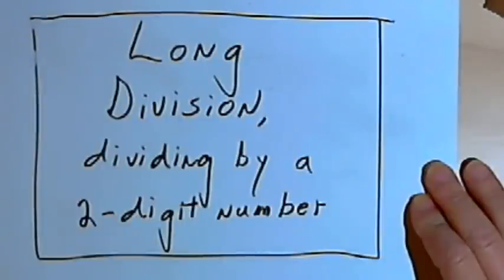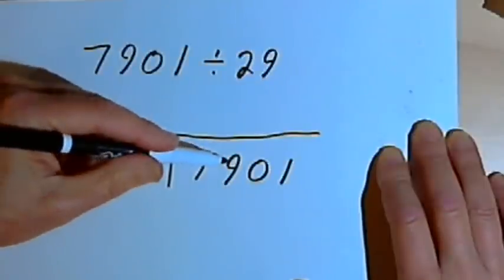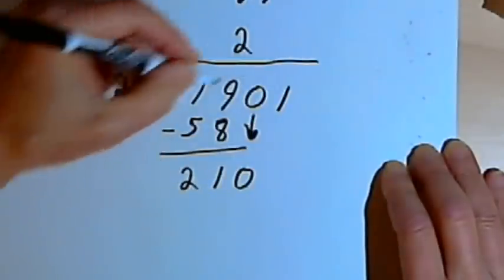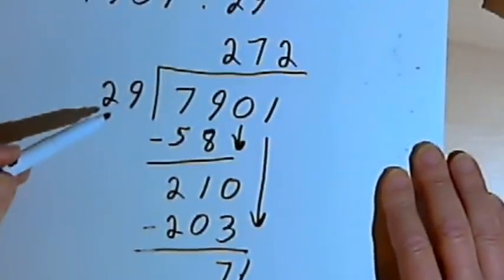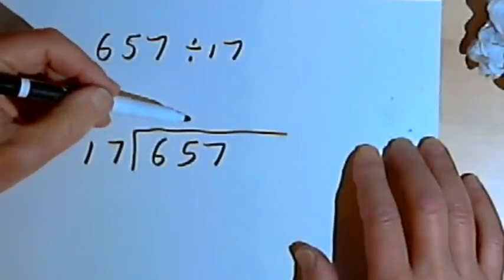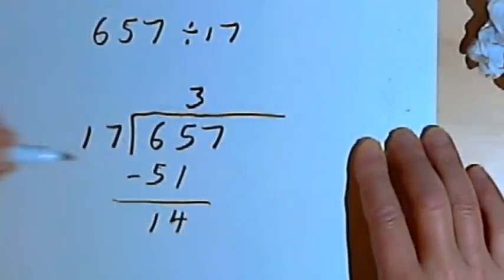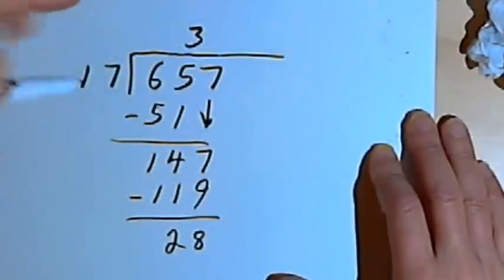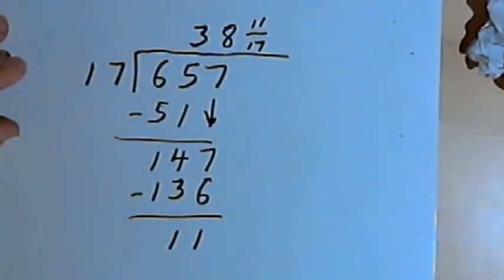Long Division - dividing by a 2-digit number 127-2.11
Demonstrates the algorithm for long division when dividing by a 1-digit number. This video is provided by the Learning Assistance Center of Howard Community College. For more math videos and exercises, go to HCCMathHelp.com.